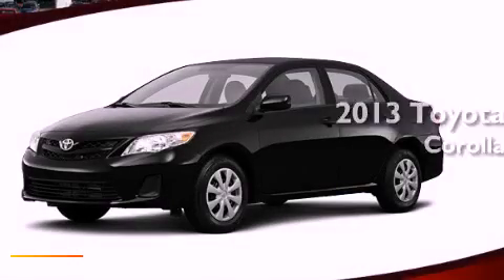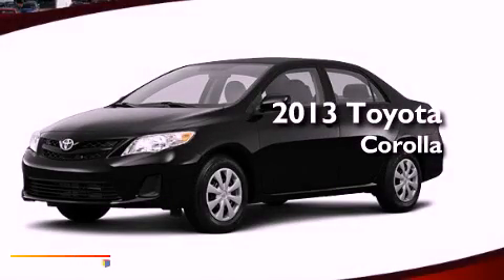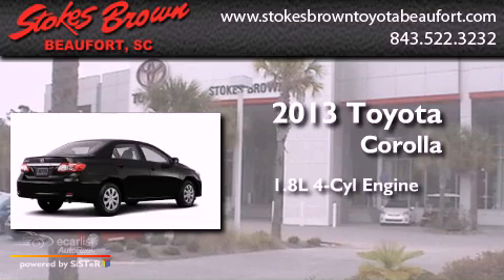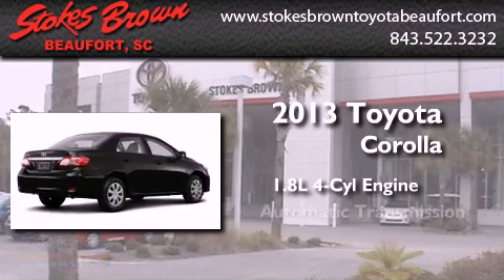2013 Toyota Corolla Beaufort SC 29906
Year : 2013
 Make : Toyota
 Model : Corolla
 Engine : 1.8L DOHC SFI 16-valve VVT-i I4 engine
 Trans . : Automatic
 Exterior : Other
 Miles : 4